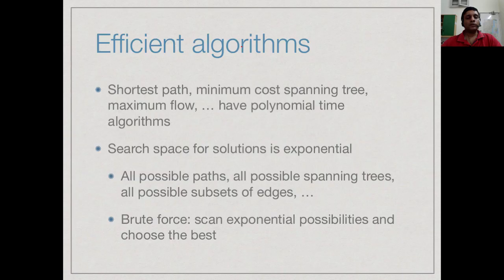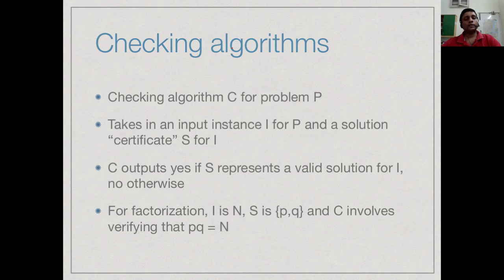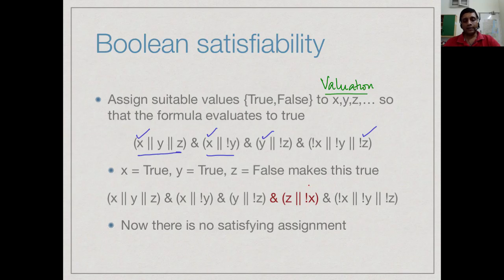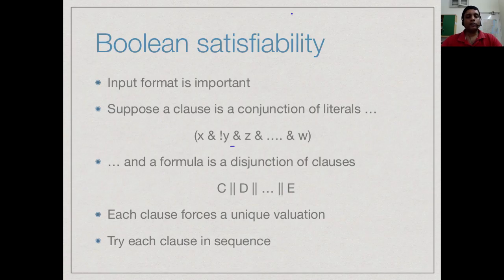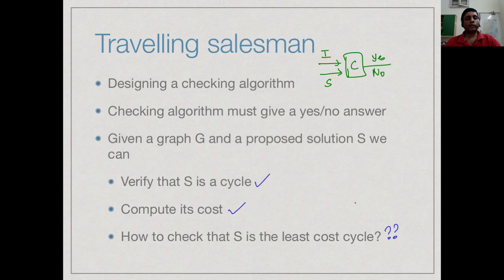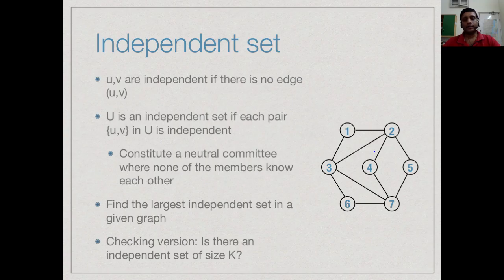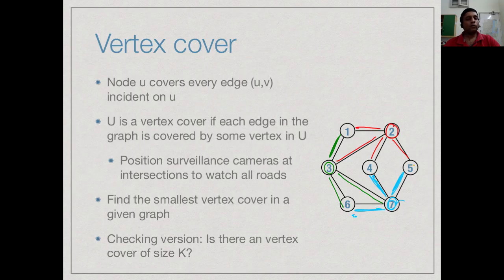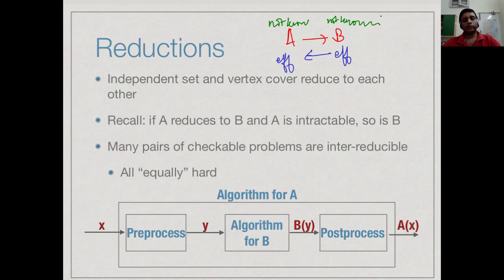Checking Algorithms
To access the translated content:
1. The translated content of this course is available in regional languages.
 2. Regional language subtitles available for this course
 To watch the subtitles in regional languages:
 1. Click on the lecture under Course Details.
 2. Play the video.
 3. Now click on the Settings icon and a list of features will display
 4. From that select the option Subtitles/CC.
 5. Now select the Language from the available languages to read the subtitle in the regional language.